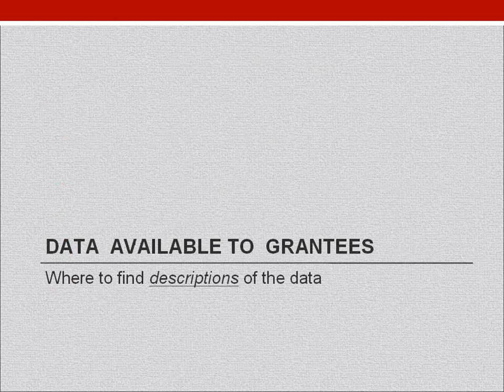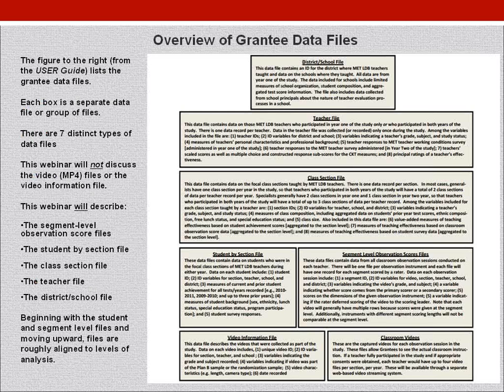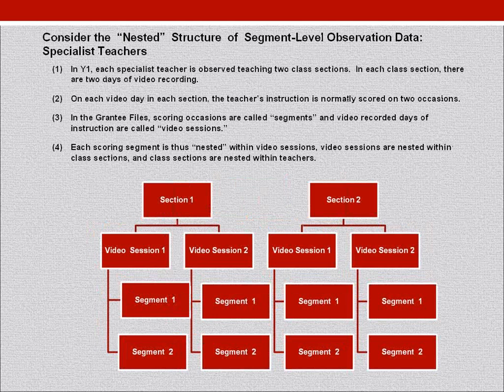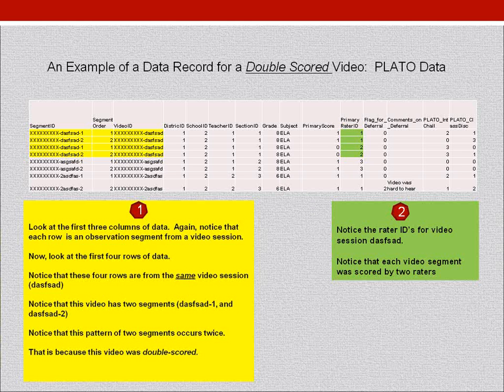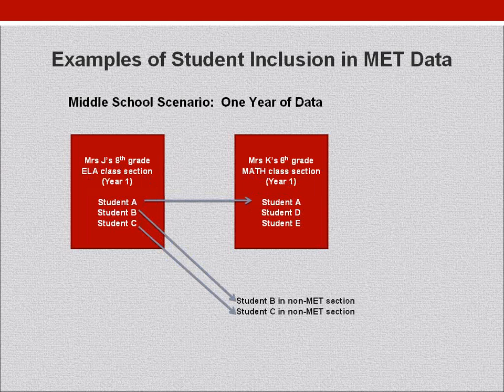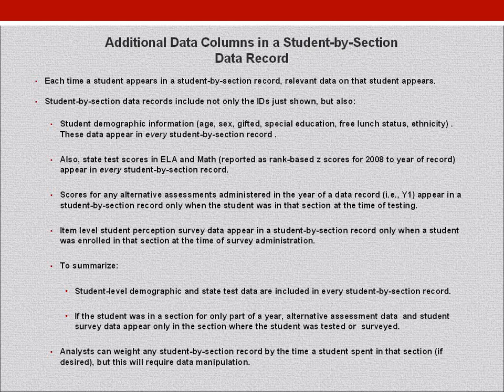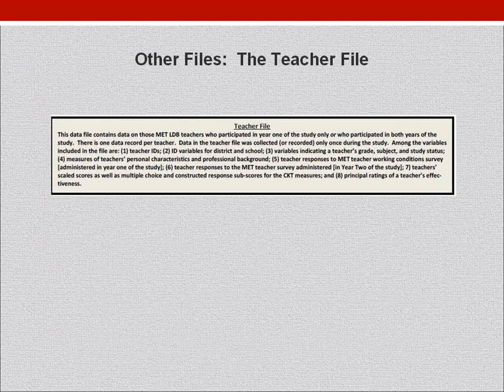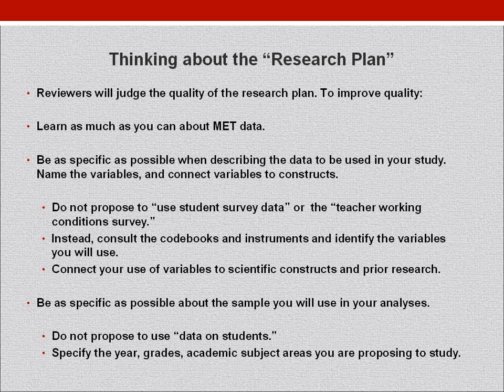Measures of Effective Teaching Early Career Grant Program (2 of 3)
NOTE: The grant competition described in this video has ended.
The Measures of Effective Teaching (MET) Early Career Grants Program is a partnership between the University of Michigan and the National Academy of Education, providing grants of up to $25,000 for a one-year period to conduct research using the Measures of Effective Teaching Longitudinal Database. For more information on the MET project, To download this video and the associated slides, please
The webinar was broadcast November 9, 2012.